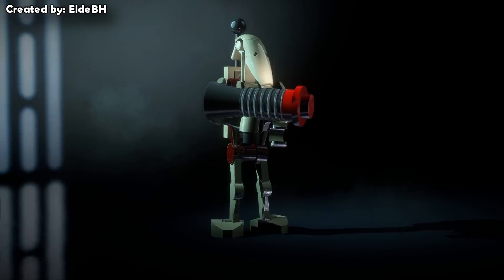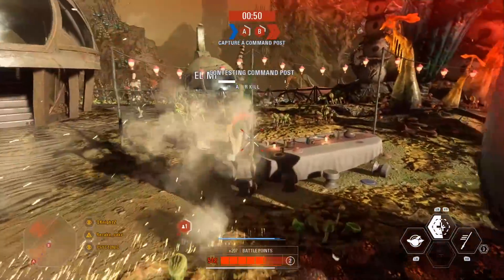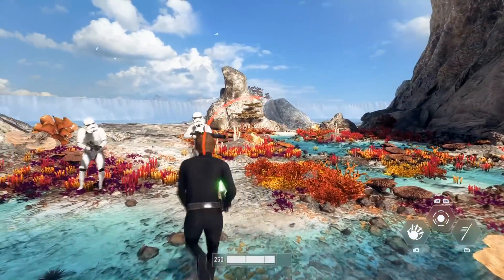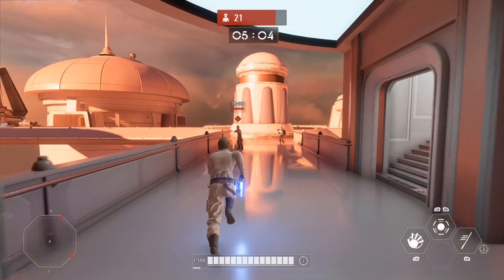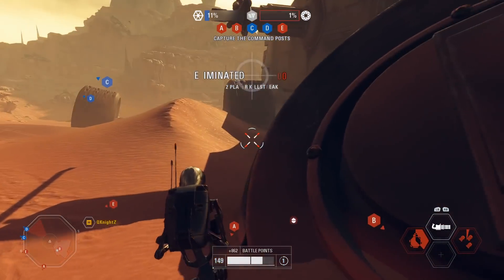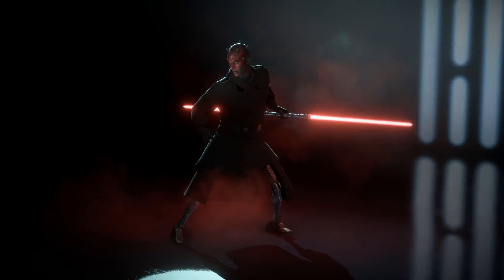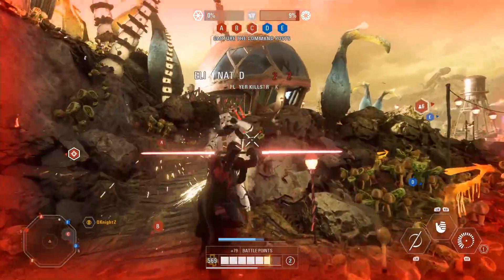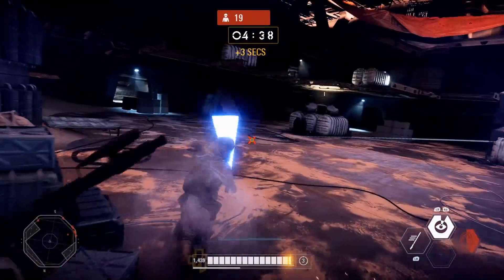Star Wars Battlefront 2 MODS- Robot Legs Darth Maul, LEGO Yoda, Battle Droids & C-3PO!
Star Wars Battlefront 2 - Robot Legs Darth Maul, LEGO Yoda, Battle Droids & C-3PO Mods are AMAZING! (Battlefront II)

Follow the Battlefront Knight Twitter here! @SWBFKnight

In today's Star Wars Battlefront 2 video, we'll be covering some of the most incredible mods the community has come up with. This week, we'll be covering an INCREDIBLE Darth Maul with Robotic Legs mod, a LEGO Mod that adds skins for the Battle Droids and Yoda, and a REALLY cool mod that makes C-3PO playable within Star Wars Battlefront 2!

The Scavenger Rey mod is no longer available.

The gameplay is of Star Wars Battlefront II, with some Heroes vs Villains, Strike and more! We'll be playing as Anakin Skywalker, Count Dooku, Obi-Wan Kenobi, General Grievous, Luke Skywalker, Darth Vader, Han Solo, Boba Fett, Leia, Darth Maul and more! Soon we may have Battlefront 2 news on Clone Wars heroes like Asajj Ventress, Ahsoka Tano, Jango Fett and more - hopefully to be revealed in 2020!

The channel posts daily Star Wars and Star Wars Battlefront 2 content and is family friendly